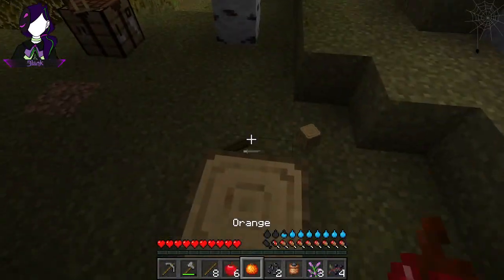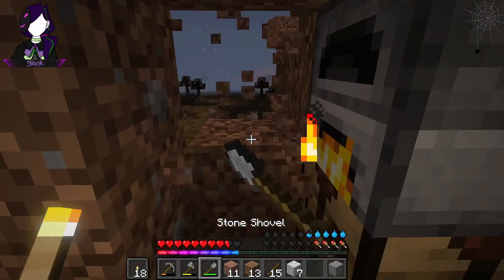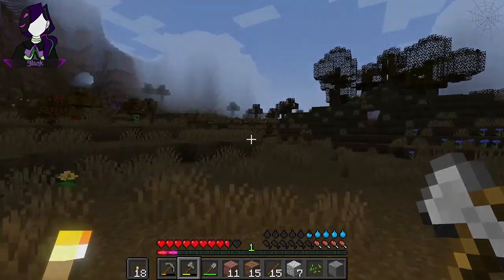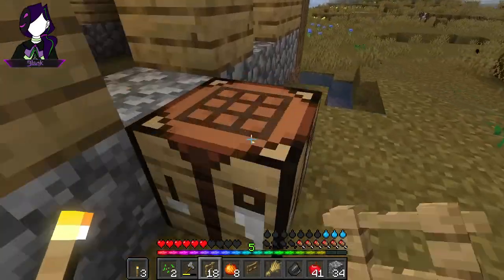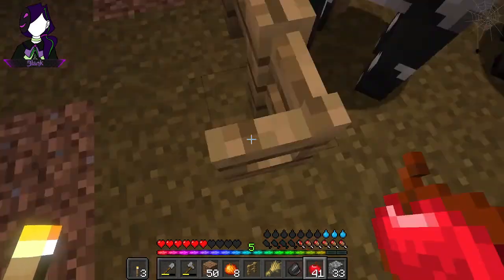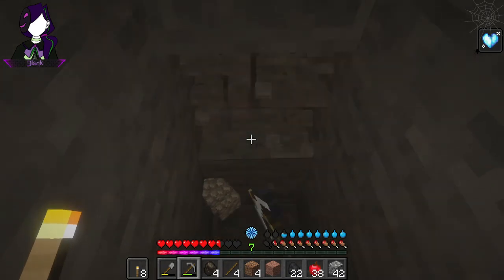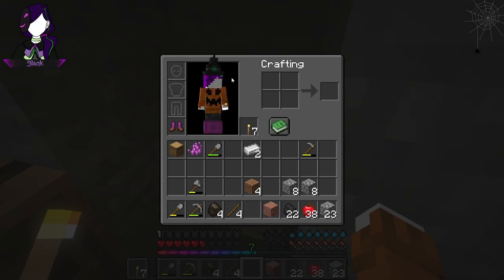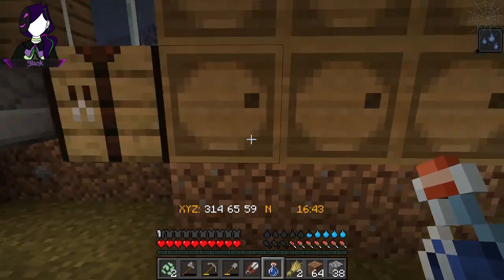Seasons Turn | Week 1: A New Start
Welcome to Seasons Turn, a modded series wherein Blank attempts to survive and even thrive in spite of nature's vast indifference. Each real-life week, Blank lives a week in the game and reports back on their progress. This week's highlight: the vengeance of Halloween itself.

Timelapse music: The End of Mankind, Per Kiilstofte (Machinimasound.com, Legacy Track)

Chapters
Day 1: 00:00-06:50
Day 2: 06:50-09:51
Day 3: 09:51-12:49
Day 4: 12:49-15:42
Day 5: 15:42-19:30
Day 6: 19:30-21:30
Day 7: 21:30-25:23